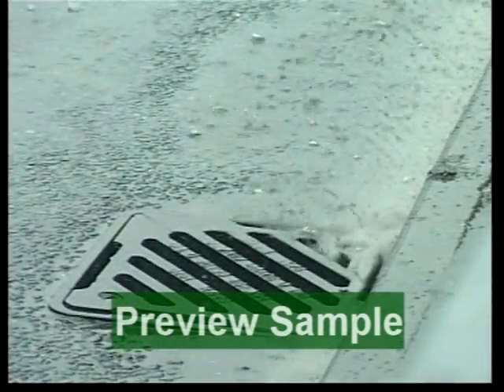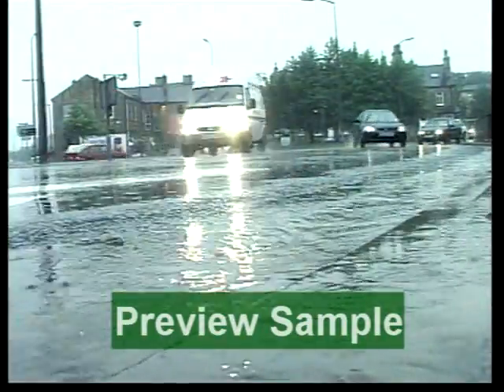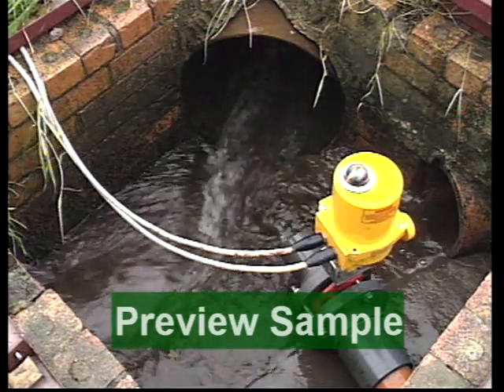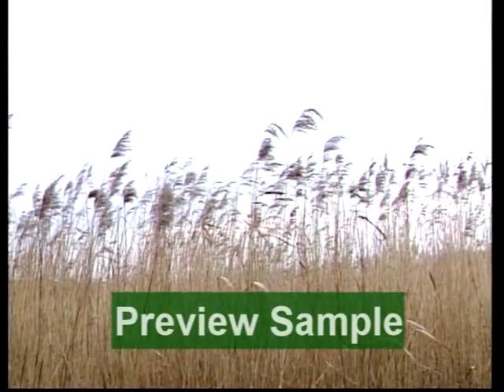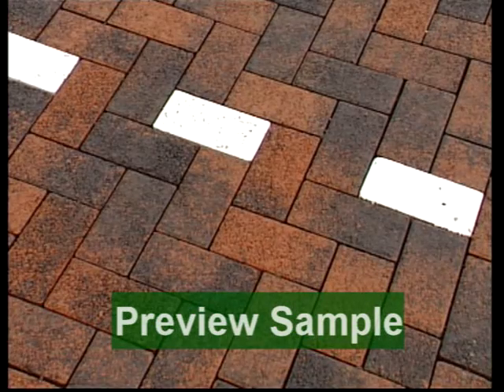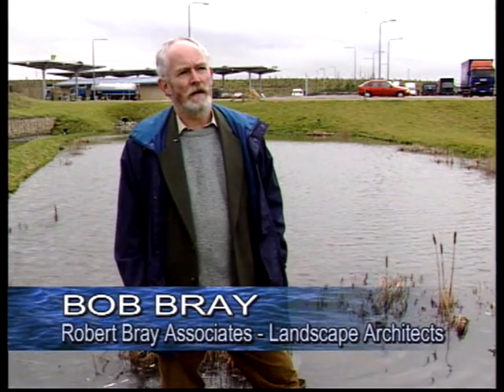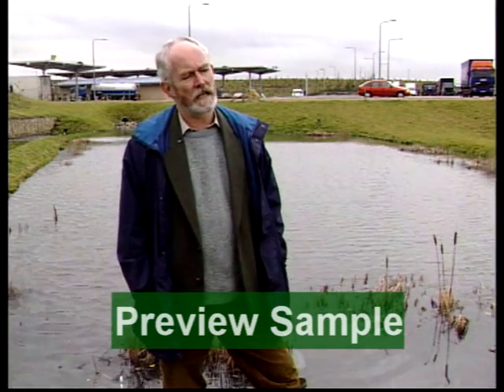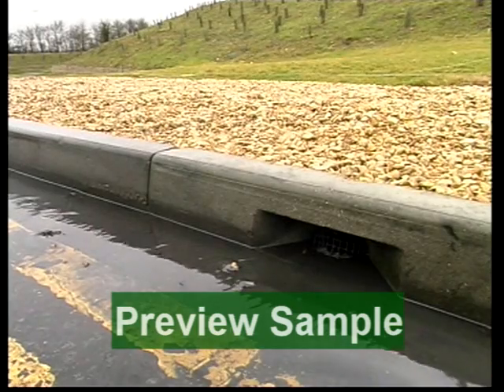Designs that Hold Water - Sustainable Drainage Systems (SUDS) by Green Training Works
An Introduction to Sustainable Urban Drainage Systems - SuDS.
From farming to fracking a knowledge of SuDS is essential for anyone involved in flood control and pollution prevention.

This video is a fast track introduction to the engineering principles behind SuDS with practical examples and applications in housing and commercial developments..

It shows how the aspects of amenity, flood risk, pollution prevention, wildlife habitats, landscape design, safety and water resources can all benefit from a SuDS approach.

This is a 'must see' for those involved in new building developments, flood control and pollution prevention - for those interested in risk management in local authorities, the construction industry, land remediation and pollution prevention on industrial sites.

Full running time: 25 minutes

This DVD was produced for The Environment Agency and is available from Green Training Works.

for further information and full product range including prices.